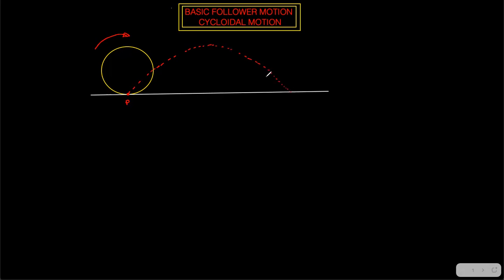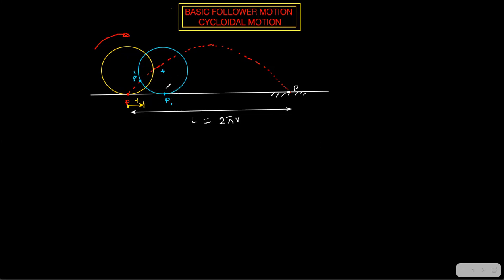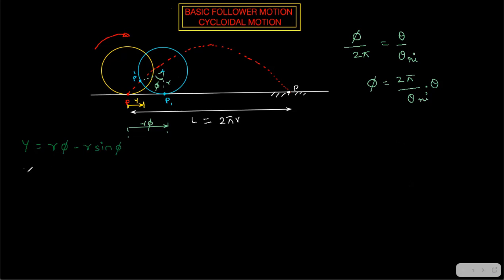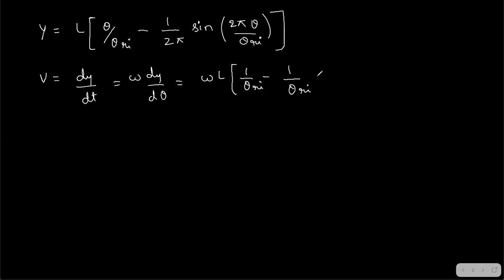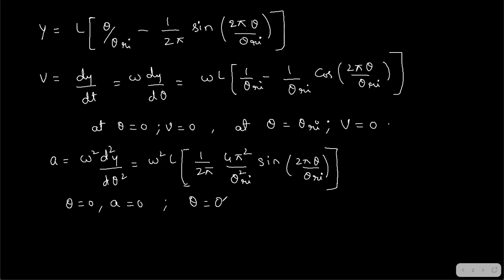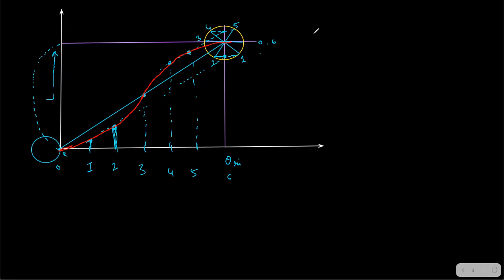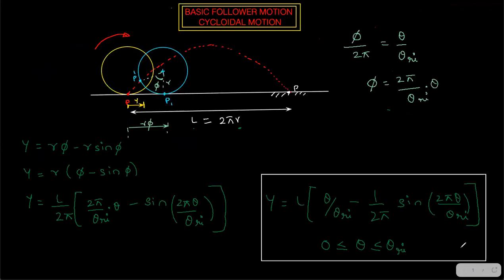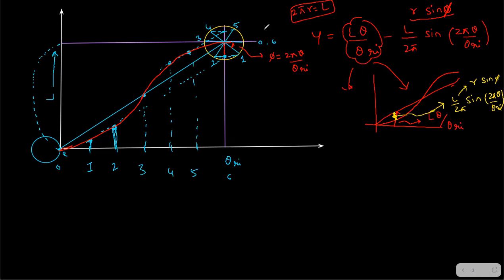CYCLOIDAL MOTION || BASIC FOLLOWER MOTION || KINEMATICS OF MACHINES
WELCOME TO THE SERIES OF LECTURES ON KINEMATICS OF MACHINES. IN THIS VIDEO WE ARE GOING TO LEARN ABOUT CYCLOIDAL MOTION || BASIC FOLLOWER MOTION || KINEMATICS OF MACHINES||